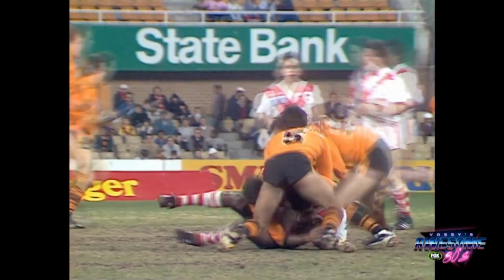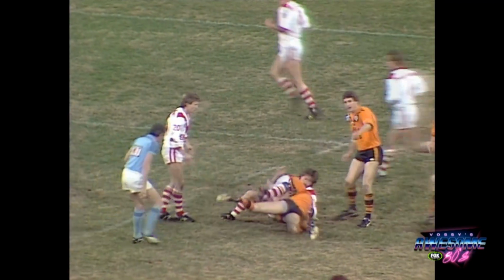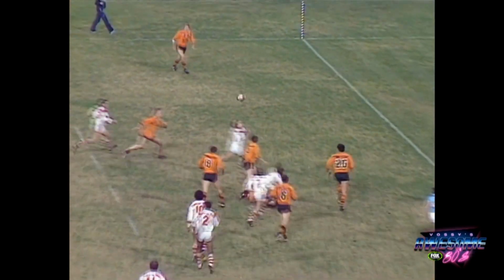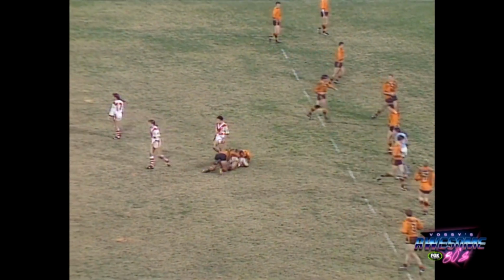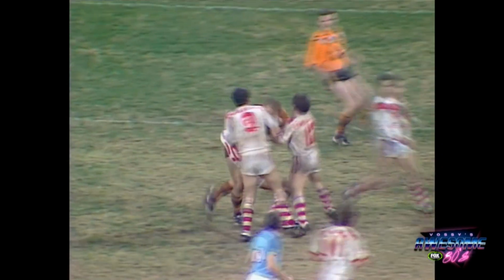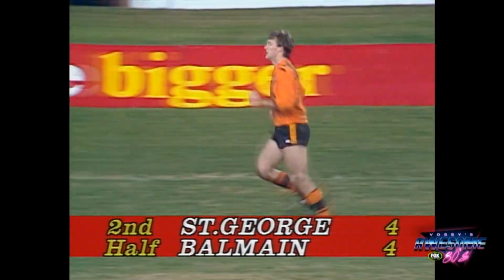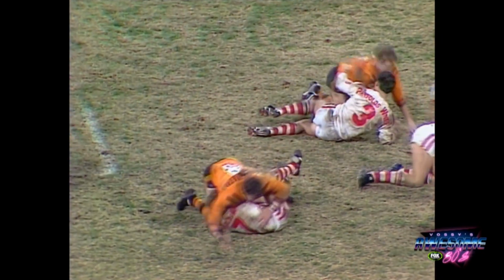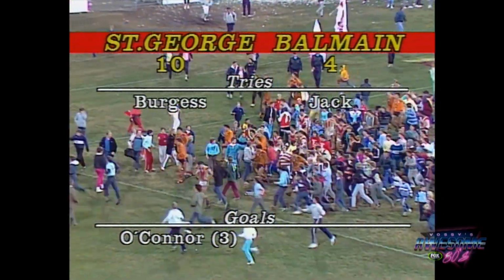Balmain vs St George Rd 18 1986